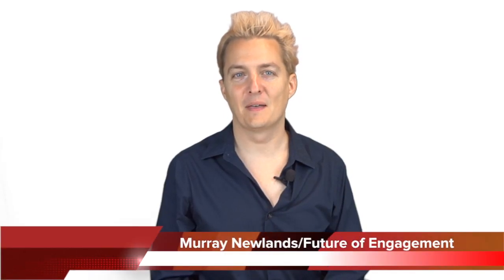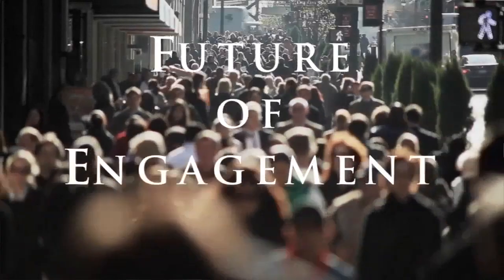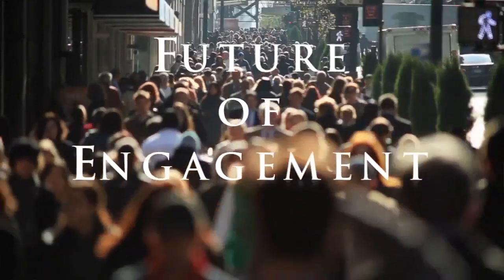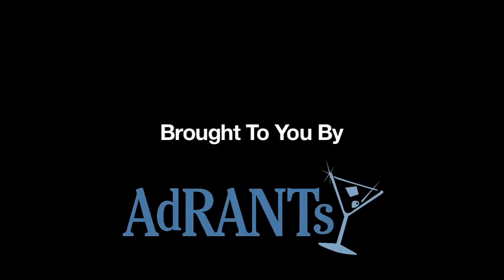What is a CDN? Content Delivery Network In Plan English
What is a CDN? Content Delivery Network In Plan English. Find out WHAT a CDN is and how to Increase Your Website's Speed.